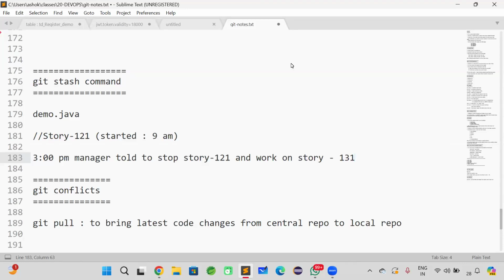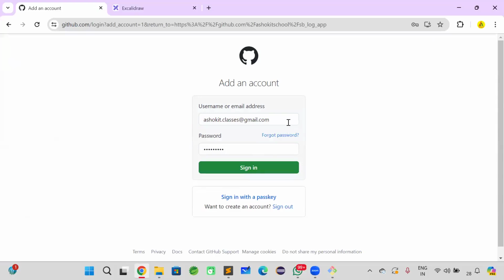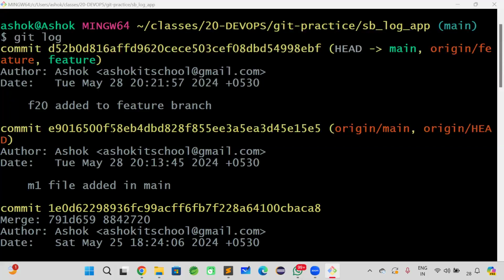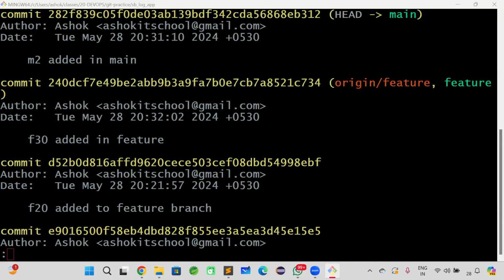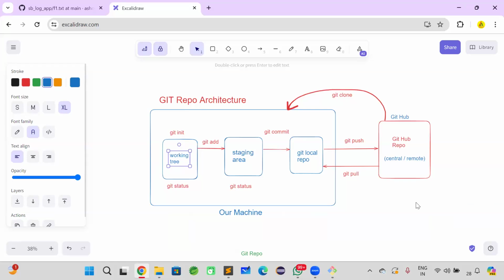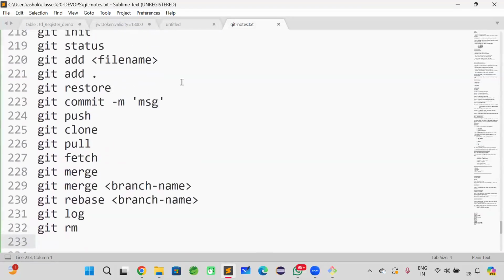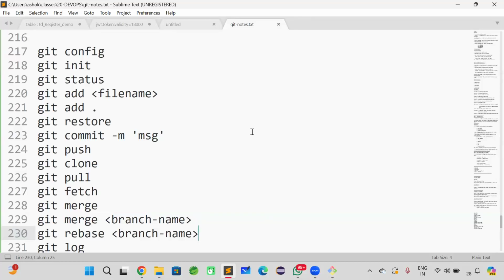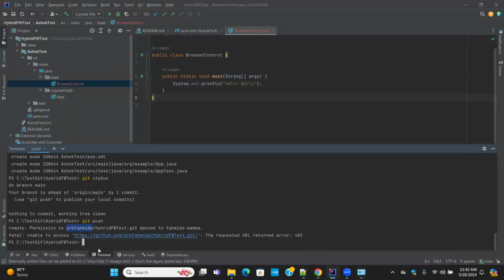Spring Boot Microservices Tutorial | Build & Deploy Step-by-Step 13 20 DevOps 28 MAY 24